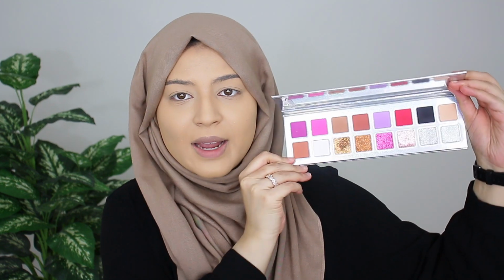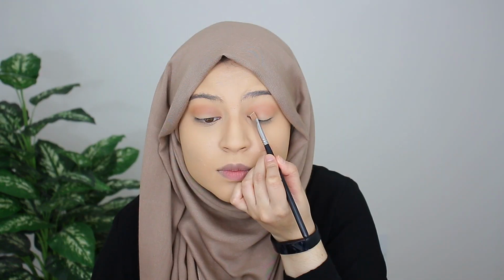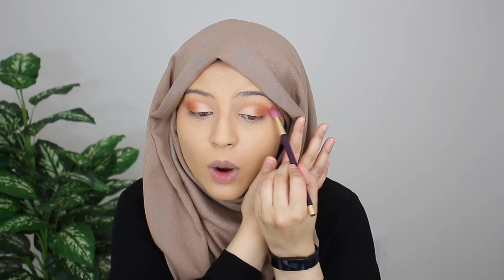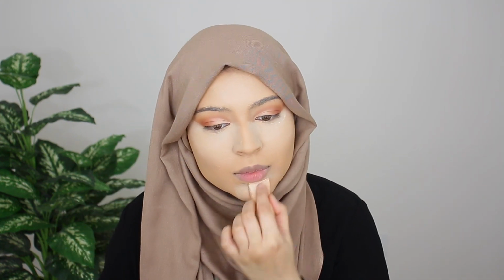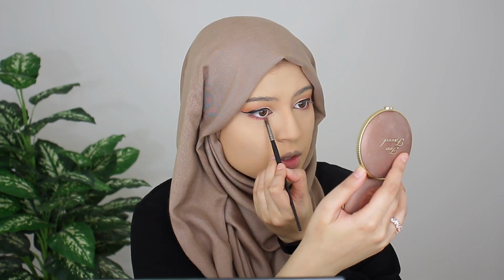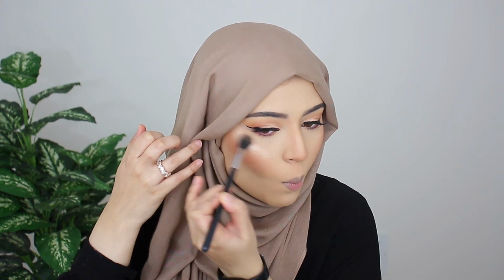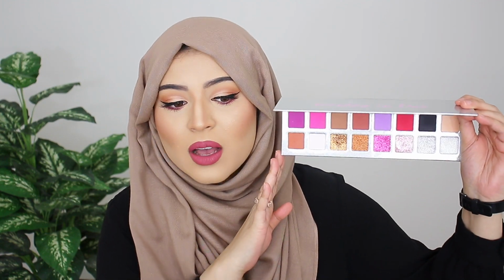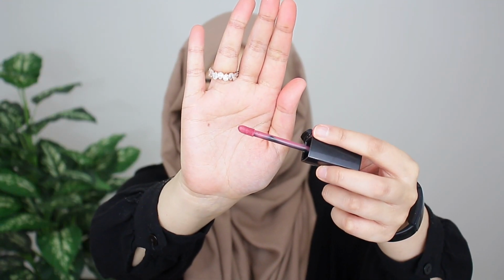TUESDAY IN LOVE GLITTER BERRY PALETTE REVIEW + TUTORIAL | MAGENTA POP OF COLOUR GLAM MAKEUP TUTORIAL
PRODUCTS USED:
CeraVe Facial Moisturizing Night Lotion
Mac Prep and Prime Colour Corrector - Peach Lustre
Maybelline Age Rewind Concealer – SAND
Benefit Cosmetics Ka-Brow – 04
MERIT Brow 1980 Volumizing Pomade
Tuesday In Love Glitter Berry Palette
Maybelline Hyper Easy Liquid Eyeliner
Kiss #11 Lashes
MERIT Clean Lash Lengthening Mascara
Benefit Cosmetics Hoola Matte Bronzer
NYX Powder Blush - Cocoa
Colourpop Lippie Pencil - BFF 3
Becca Shimmering Skin Perfector Pressed Highlighter - Champagne Pop
Tuesday In Love Liquid Lipstick - ILU

In addition, the items reviewed in this video were kindly gifted to me by Tuesday In Love. All opinions are my own and honest as always. Thank you for your support!